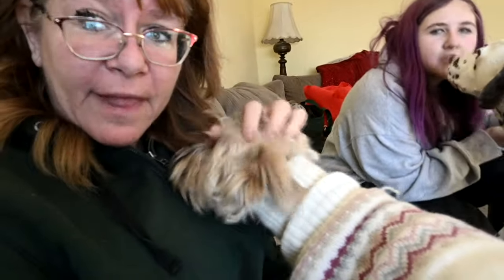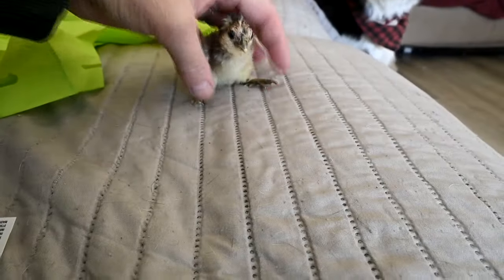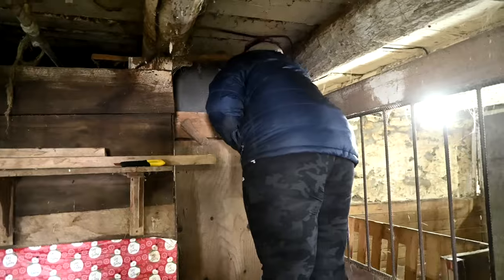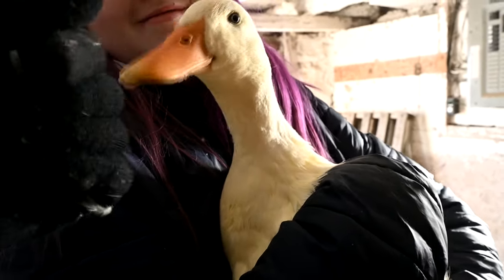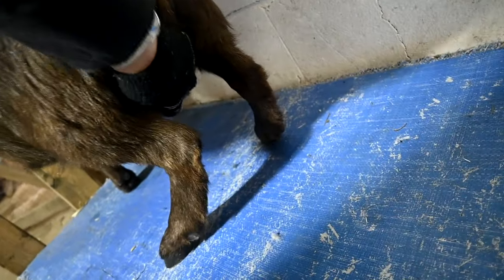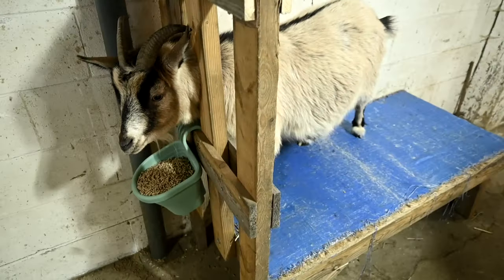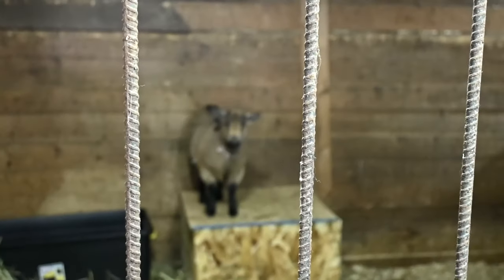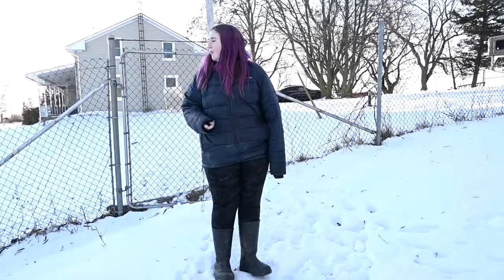HELP! What Are WE Doing Wrong?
DaybyDayVlogs
110 North Front Street - A3,
Suite #213
Belleville, Ontario, K8P 0A6
Canada